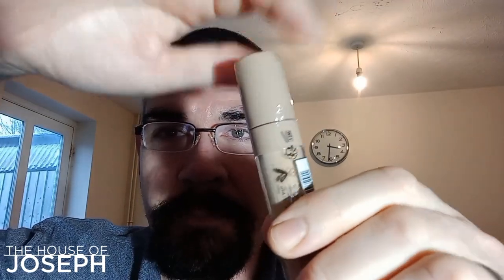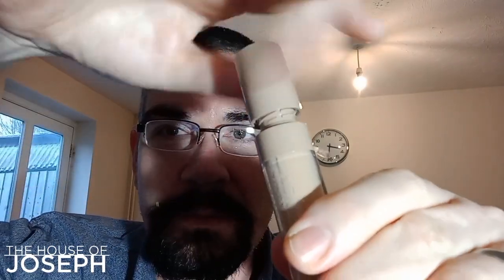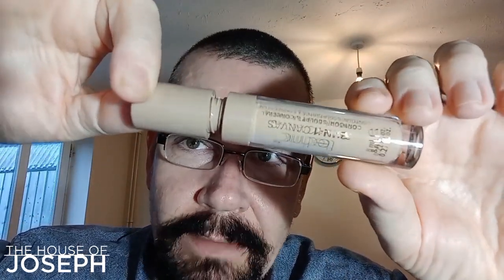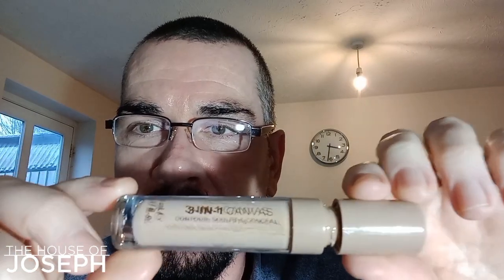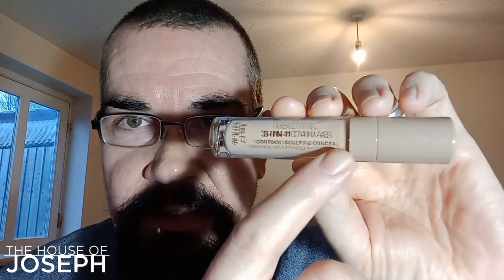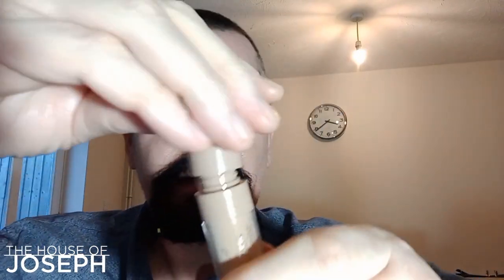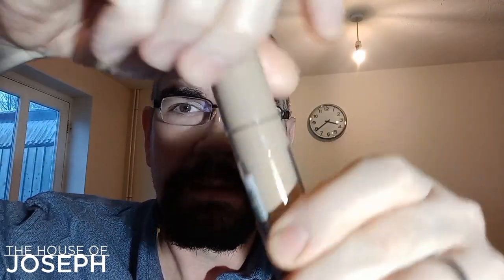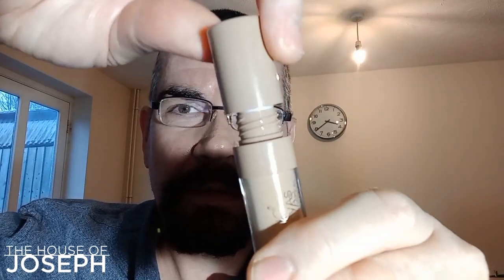Sculpt, Contour and Conceal Using Just This Product? REALLY?!!!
Today, despite being very poorly with a nasty dose of 'Hereford Cold', I soldiered on to review the Technic 3-in-1 Canvas that claims to be able to Sculpt, Contour and Conceal skin.
Did it pass muster?